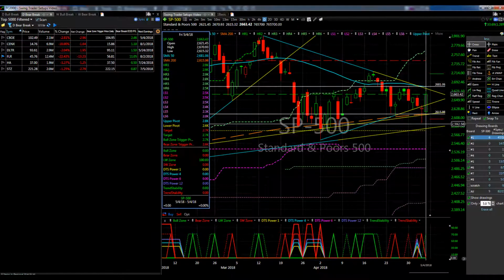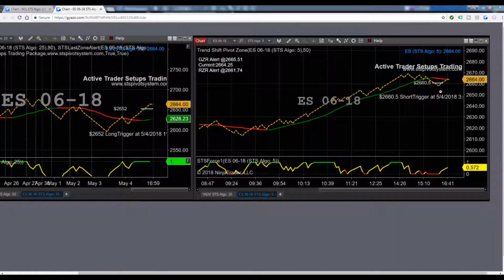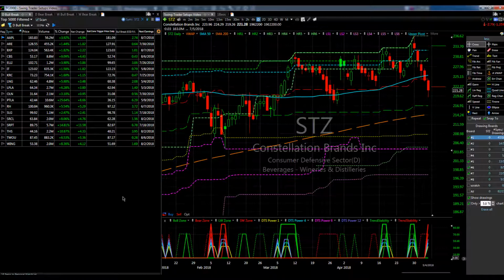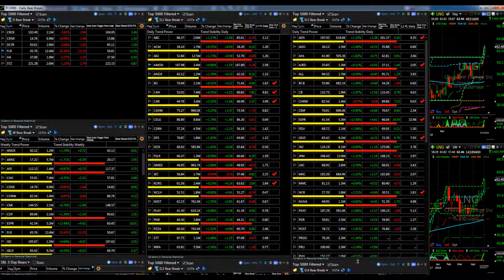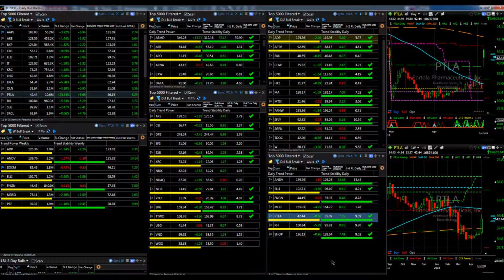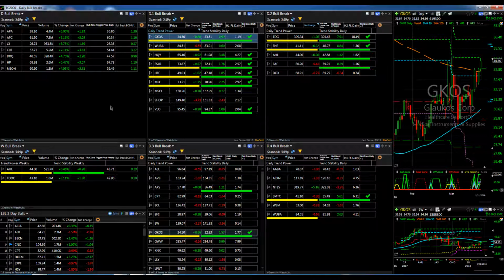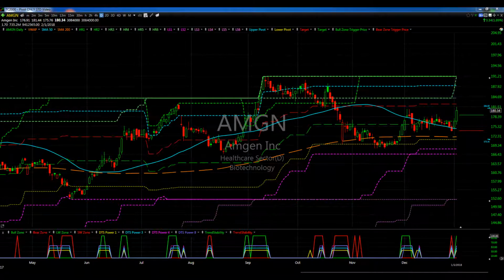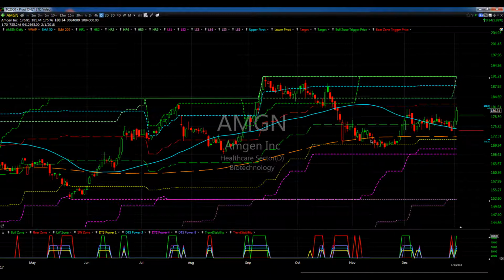Swing Trading Watch List Video for May 7th Price Action Creates Great Day Trading Watch List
Swing Trading Watch List Video for May 7th

Active Trader Setups Trading Package Live Webinar 5 31

We also offer the I would rather do it NOW trial.

(Choosing this Option near the Month's Beginning will give you near a 30 Day Free Trial) * Kinetick's Billing Period is from Date Account Opened until the last day of each month - No prorated period